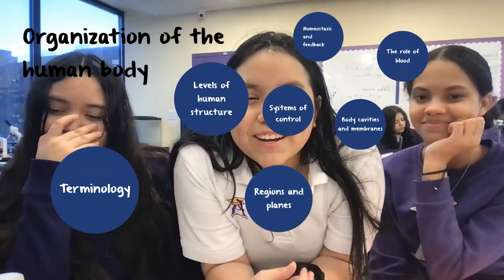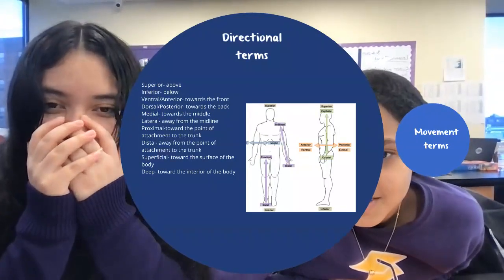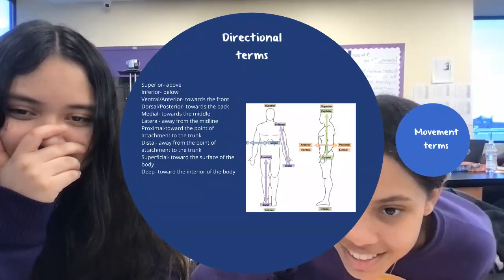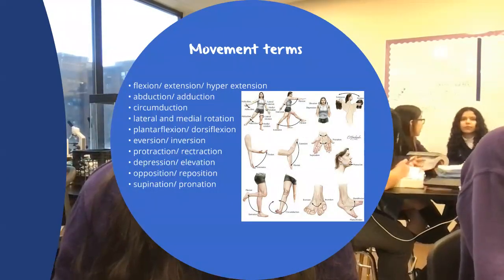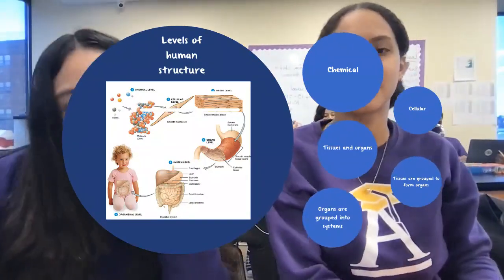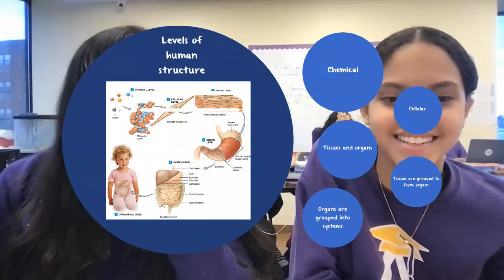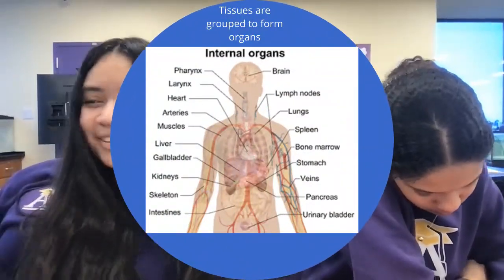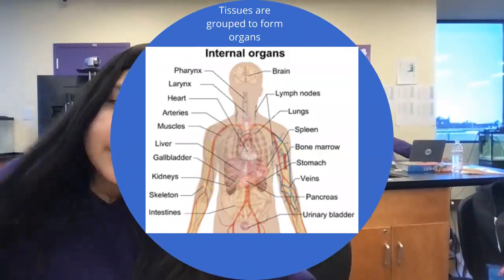3 16 2023 Living Environment Biologia 30 1 Organization of the Human Body P6 Lab Explicar La Homeost